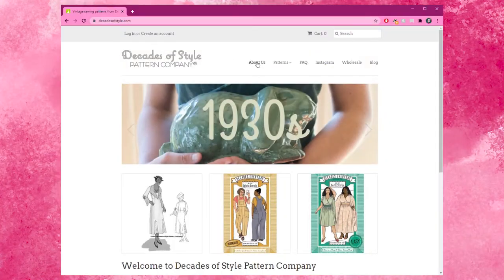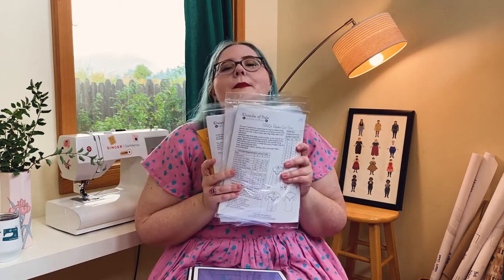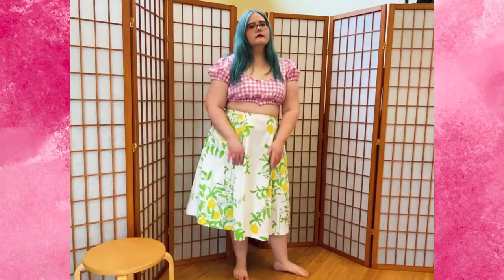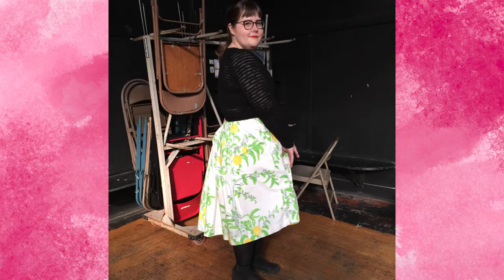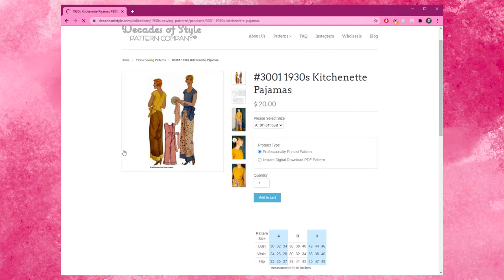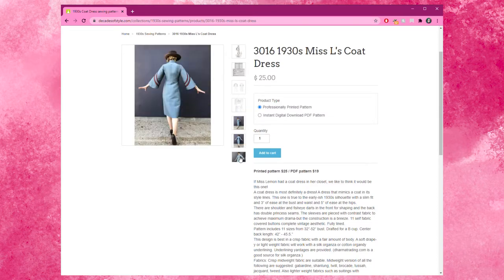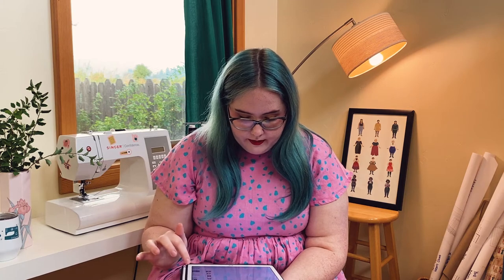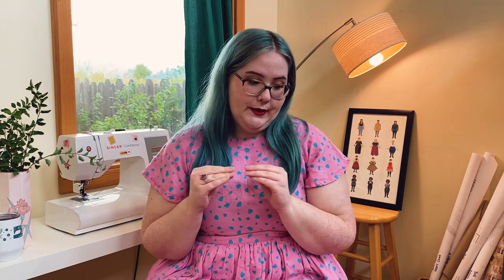Pattern Company Spotlight: Decades of Style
Join me as I take you on a detailed look at Decades of Style, an independent pattern company that focuses on vintage reproduction sewing.

My Measurements:
Bust: 45"
Waist: 40"
Hips: 53"